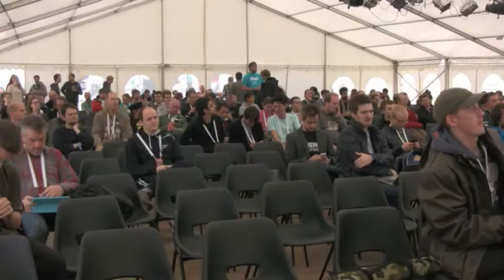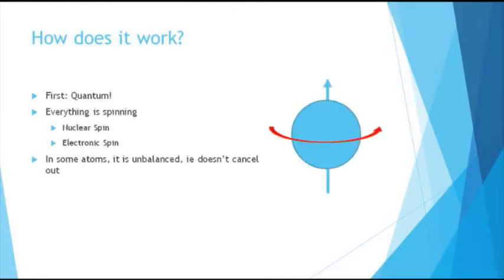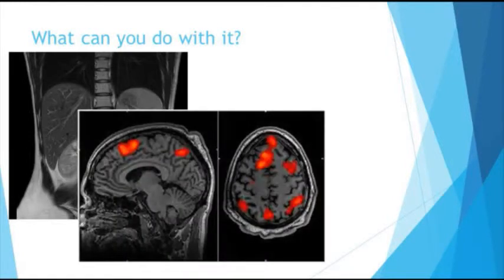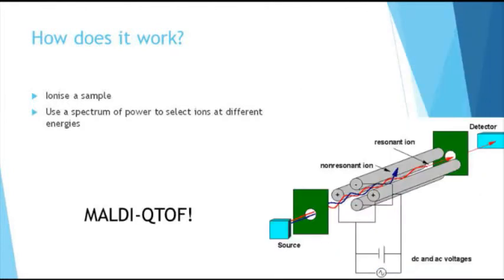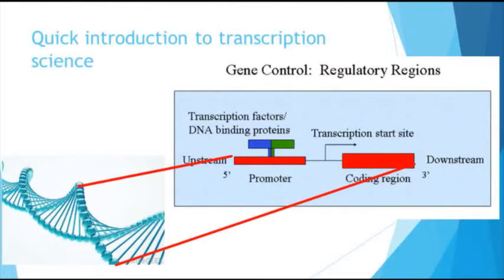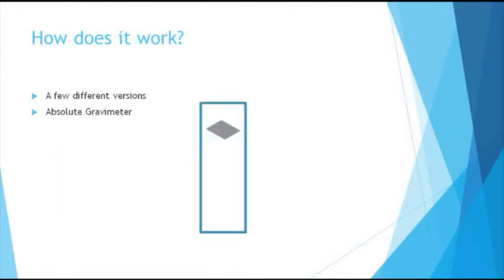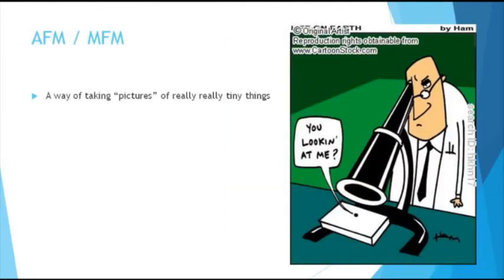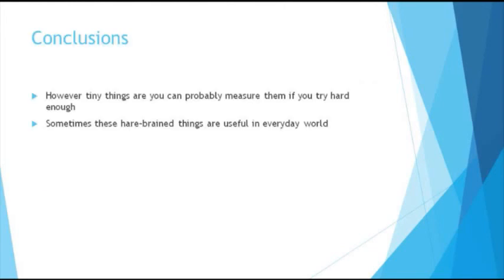DC – 5 Scientific Tools That'll Blow Your Mind